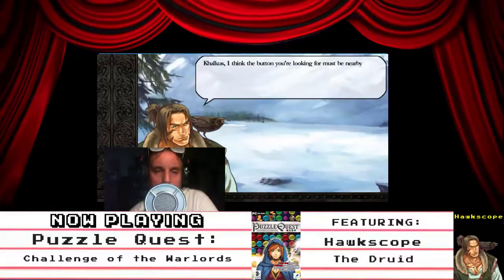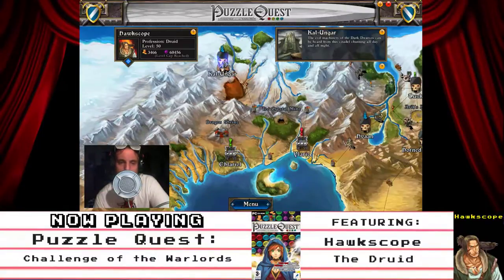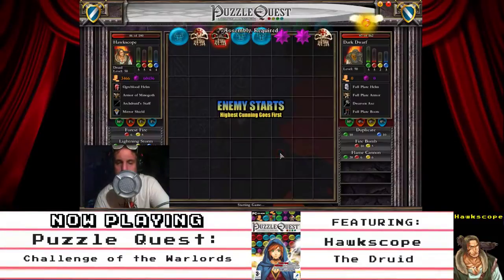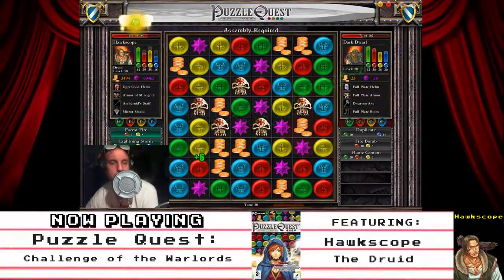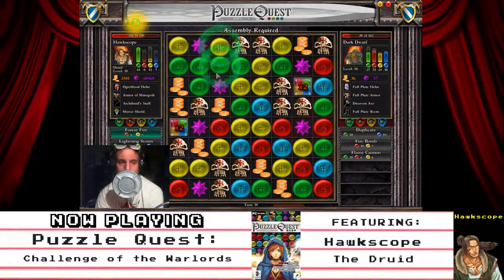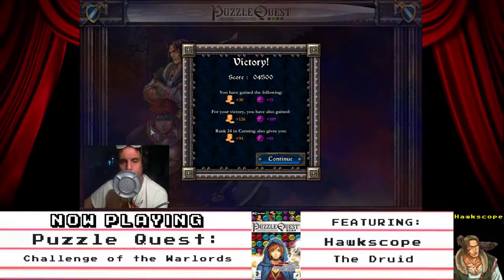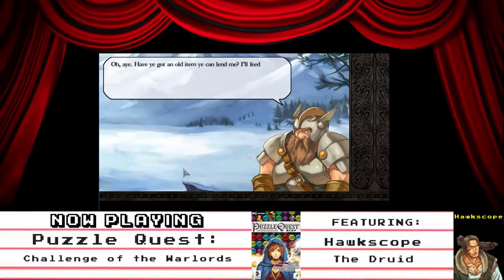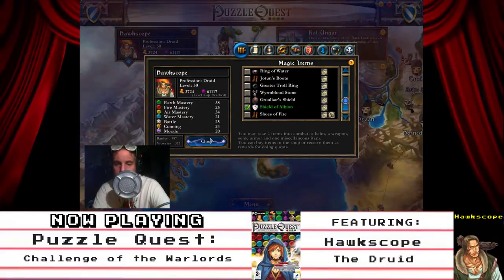Let's Play: Puzzle Quest: Challenge of the Warlords - Assembly Required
Hawkscope helps Khalkus retrieve a missing button from the Dark Dwarves...

Give the new Brave Browser a try:
Video Gamers Oasis Play Theatre: